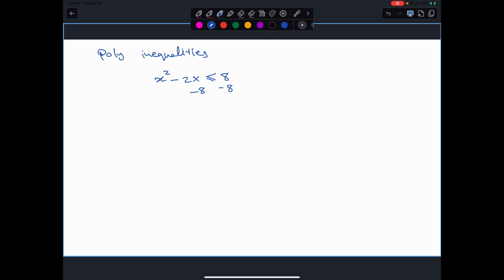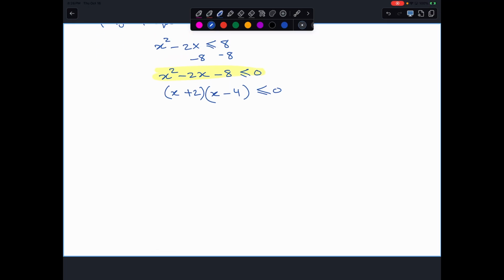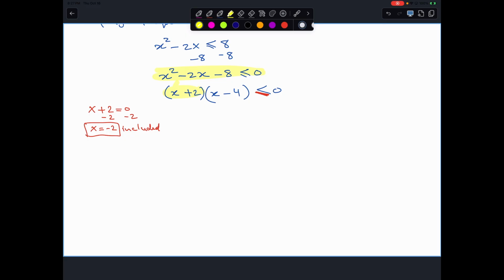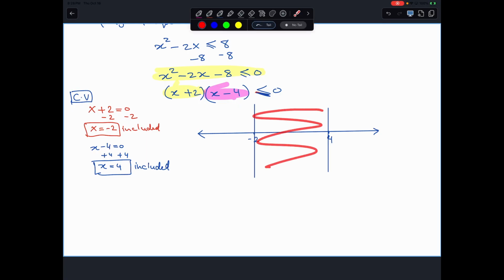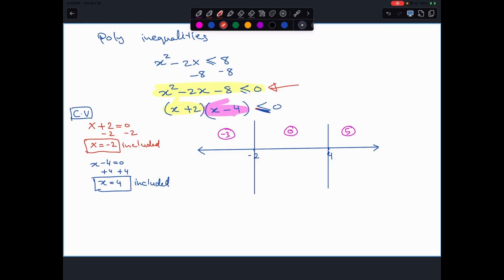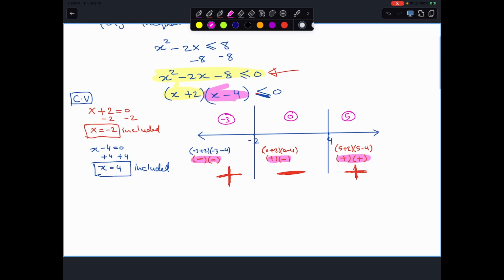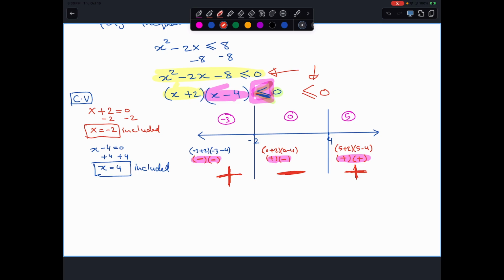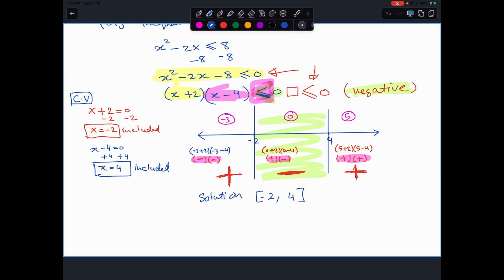Exam 3 Review Poly Inequalities